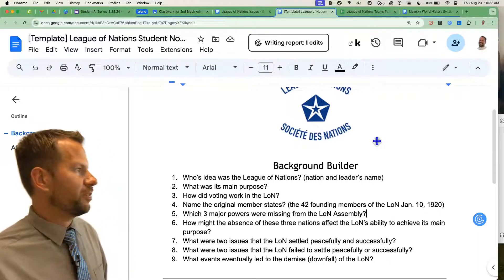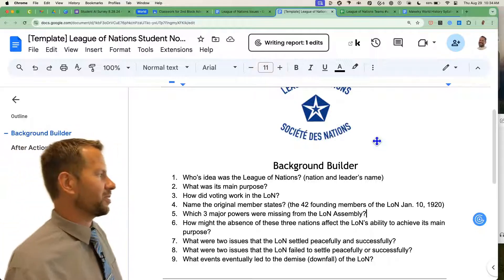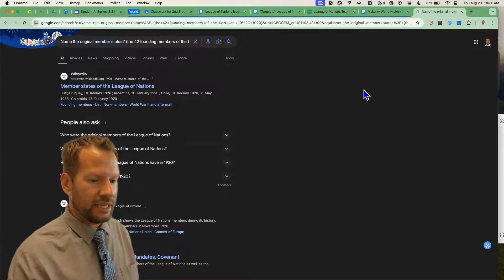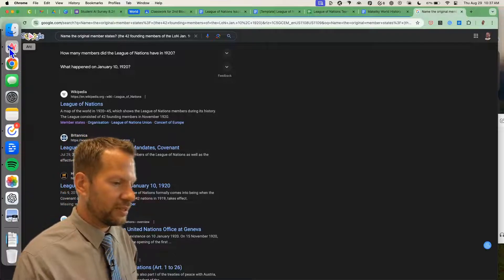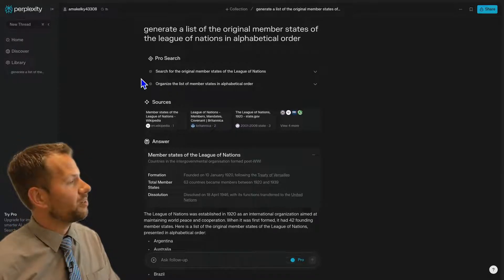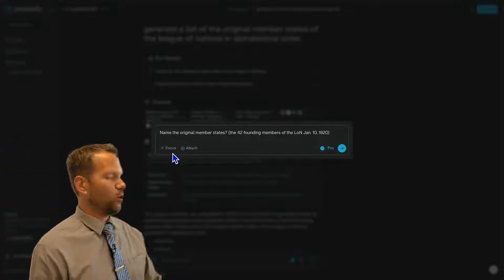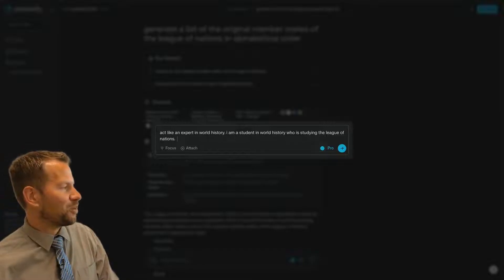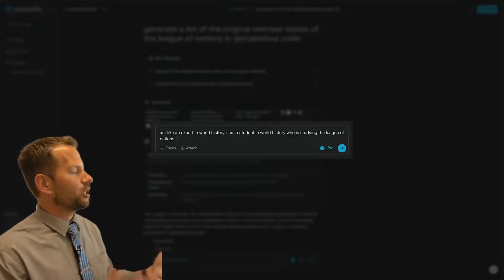Students Learn AI Research in School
Make sure you check out my ACE College With AI Course for students:

Where you can learn how to use AI tools like Perplexity WITHOUT cheating!

In history class we learned how to use Perplexity.ai search.

We discuss the importance of effective research methods in history class bylearning how to use AI tools like Perplexity.ai. We compare traditional Google searches and Wikipedia with advanced AI tools, discussing their pros and cons. Students learn to input detailed prompts to generate precise and reliable sources. We also address misconceptions about AI, like Snap AI versus teacher knowledge, and highlight the benefits of experimenting with AI for more accurate and efficient research.

00:00 Introduction and Purpose
00:22 Common Search Methods
01:01 Exploring Alternative Tools
03:25 Introducing Perplexity
04:59 Using Perplexity for Research
08:43 Comparing Results and Follow-Up
13:23 Conclusion and Final Thoughts